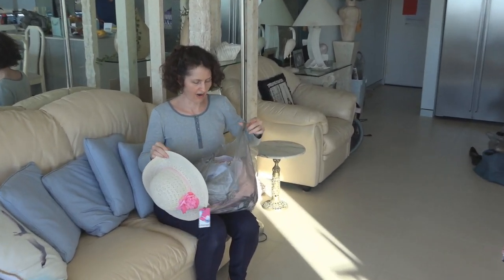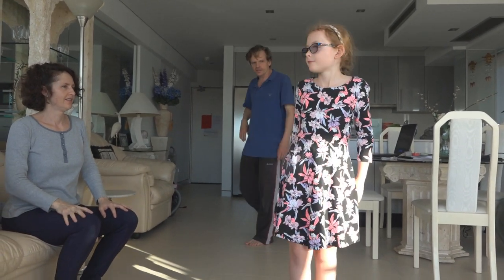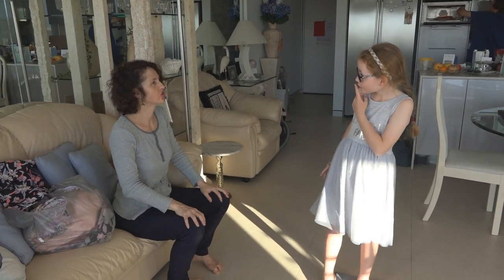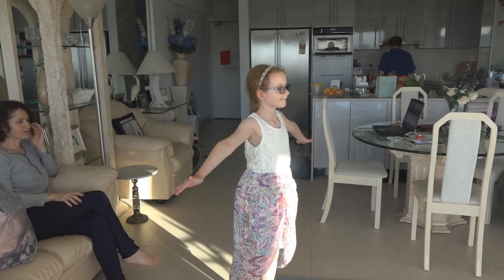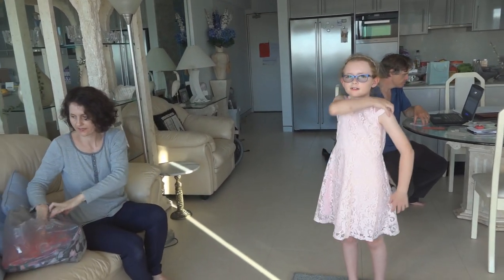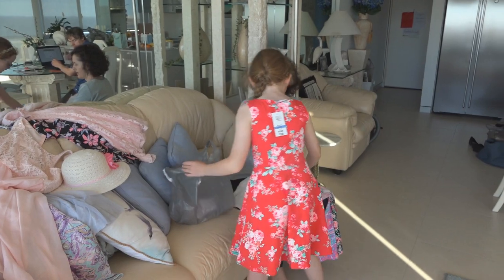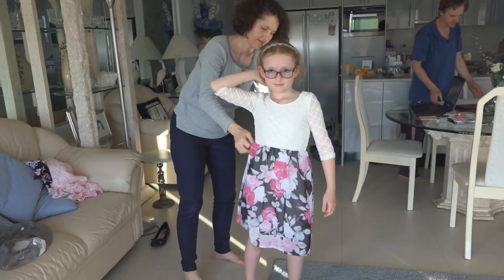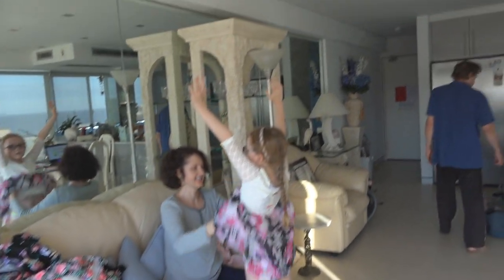OSFT VLog | November 22nd 2017 - Jasmine Tries On A Bunch Of New Dresses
Jasmine overall has never had a really good selection of dresses in her cupboard so Diana recently went out to buy her some new dresses. In this video she tries on a bunch of dresses as she decides which ones to keep and which ones to return to the shop.

Overall, not a very exciting video unless you are obsessed with dresses :P